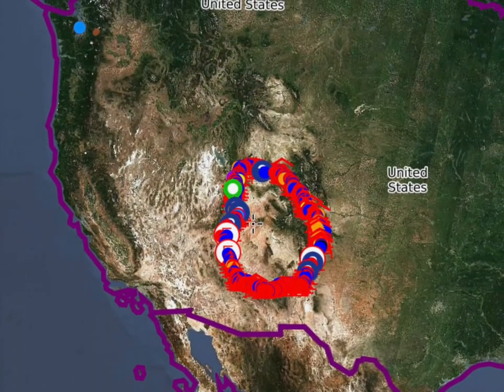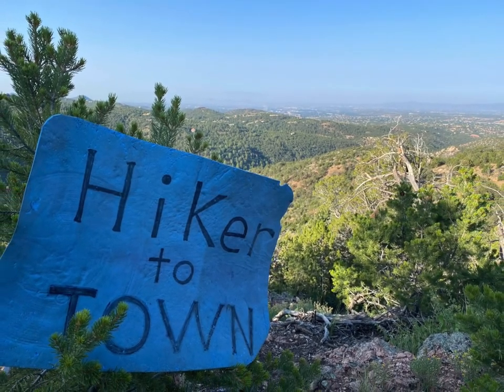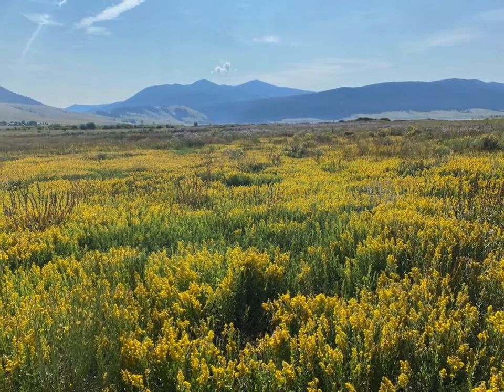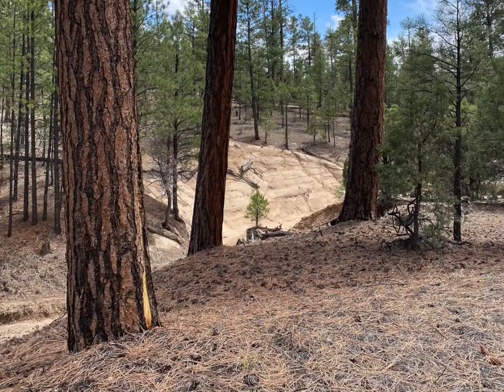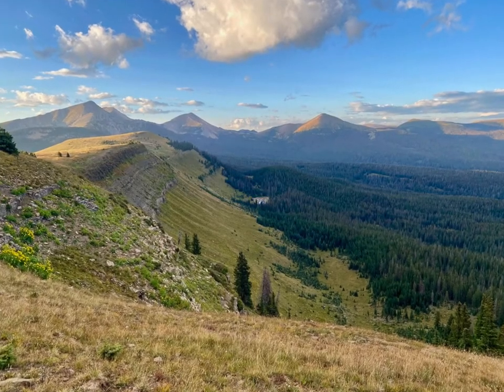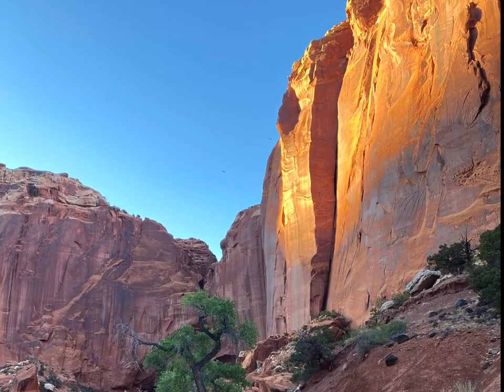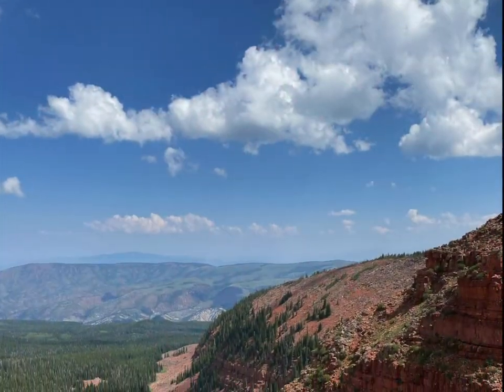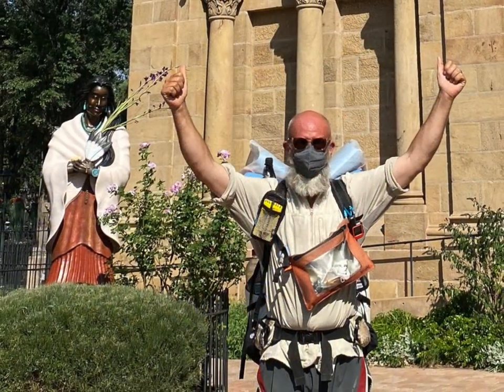Oil On Gaia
This is a Four Corners Loop video I made.